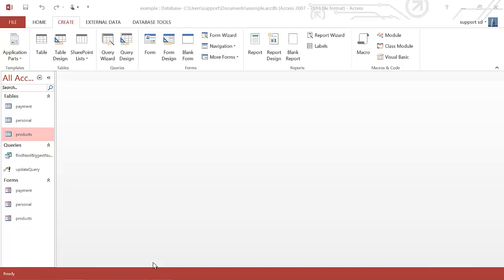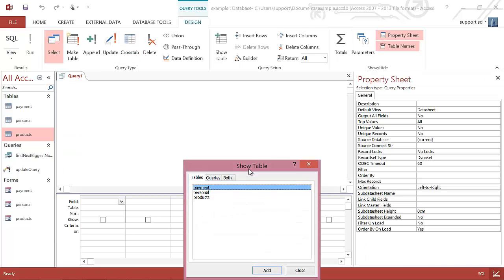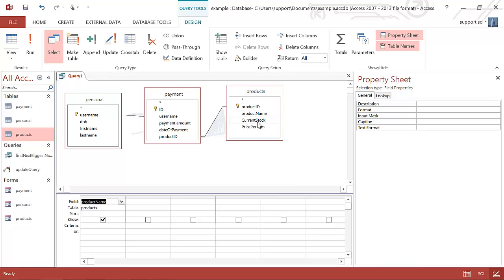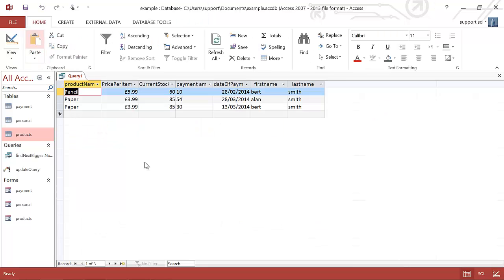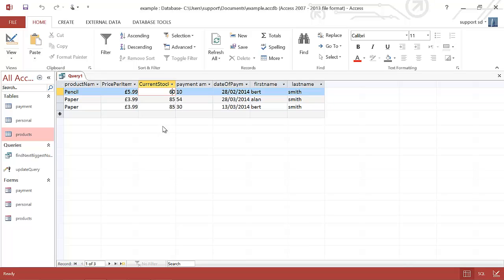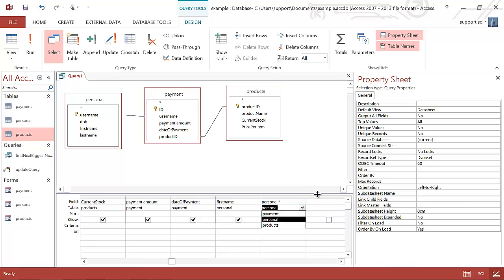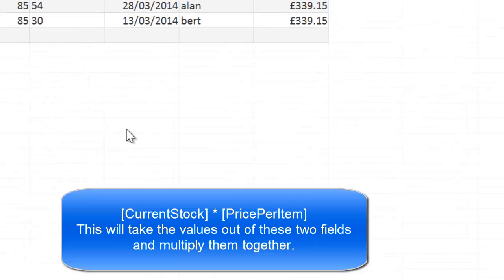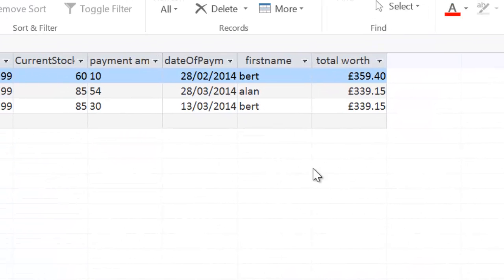Creating queries with simple calculated fields in access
This video will show how you can combine tables in a single query as well as how to do simple calculations.